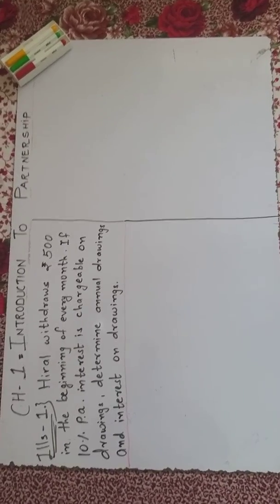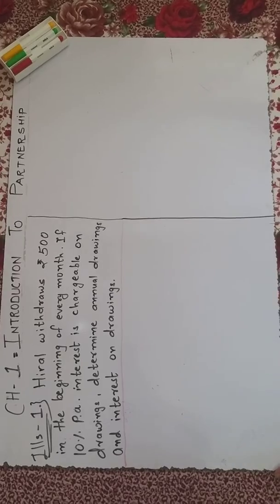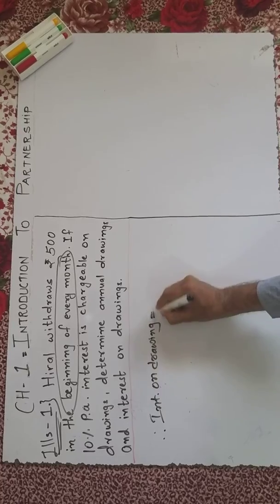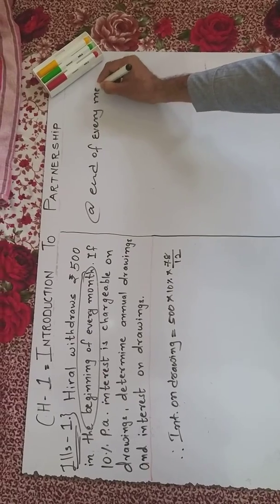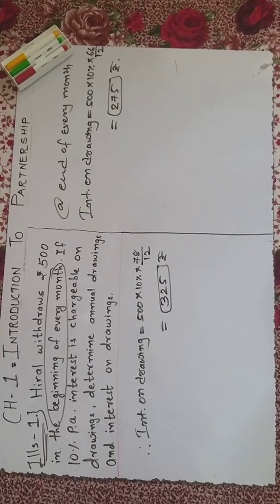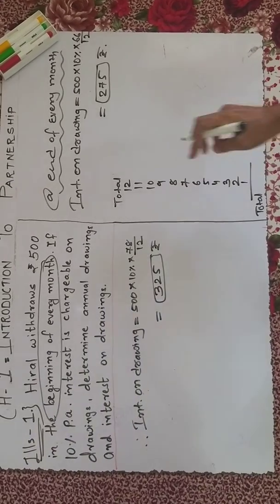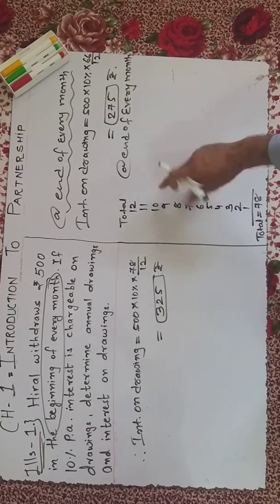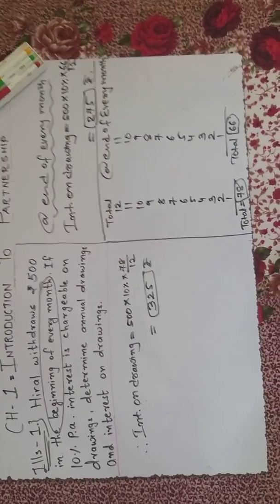Excel classes -hozefa sir 8866011053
12 commerce chp 1 Introduction  to partnership